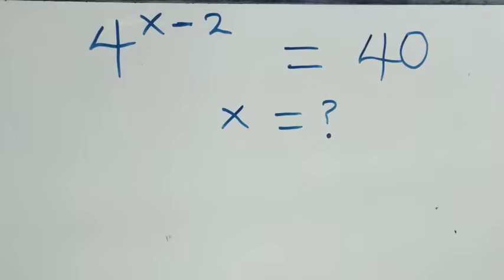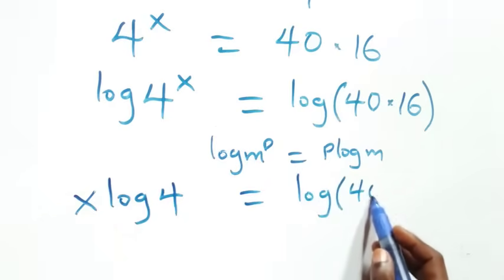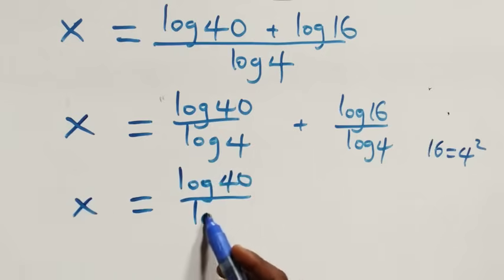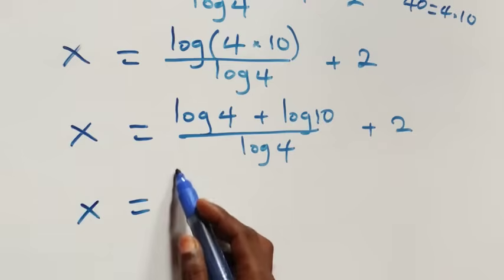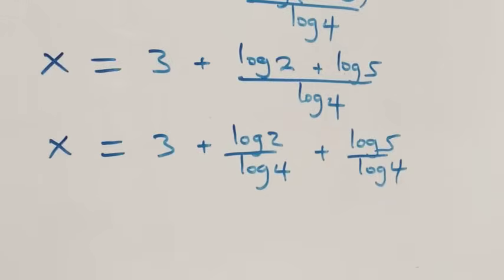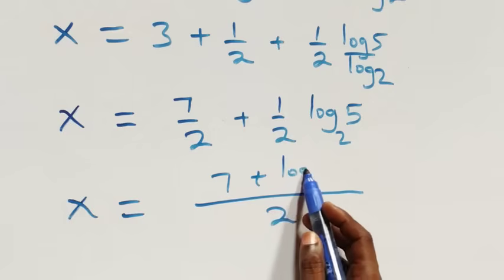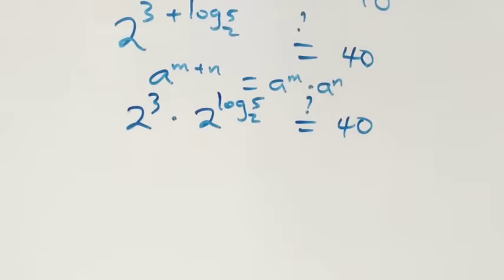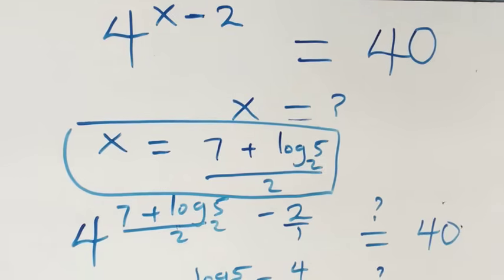Germany | Can you solve this? | Math Olympiad